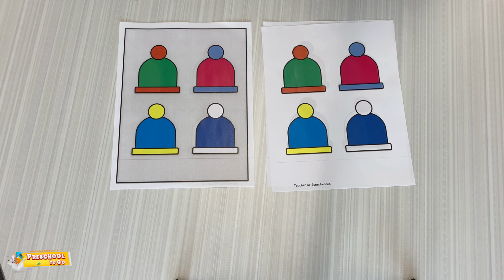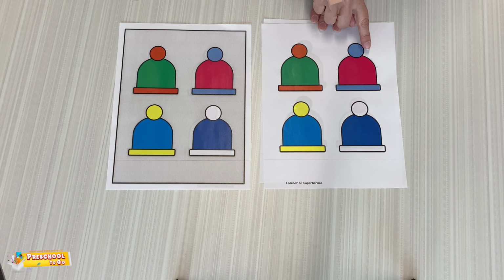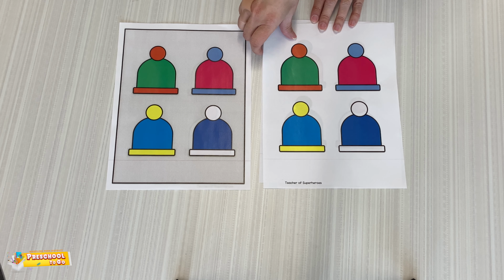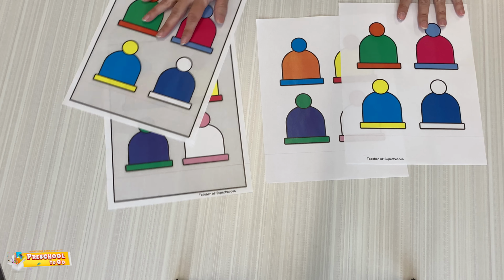Week 14 - The Hat Game [Threes & Fours]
Preschool “To Go” will consist of a box/bag that is picked up each Friday at the Wheeling Park District and includes weekly themes, crafts, academic worksheets, calendars, hands-on-activities, STEM activities, and more.